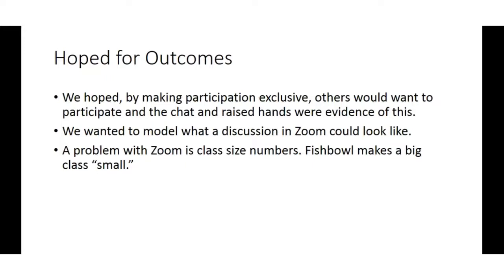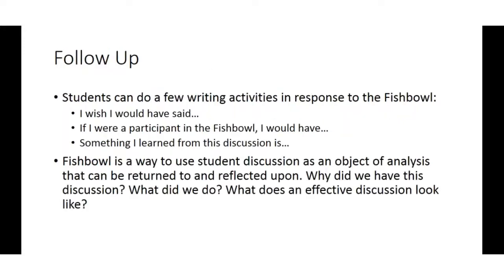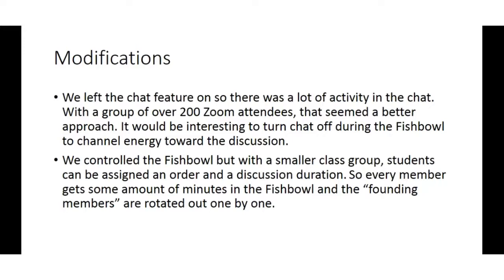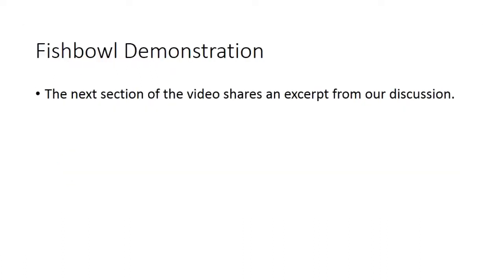Fishbowl Session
This short video provides an example of the Fishbowl technique adapted for our Zoom Live Session.